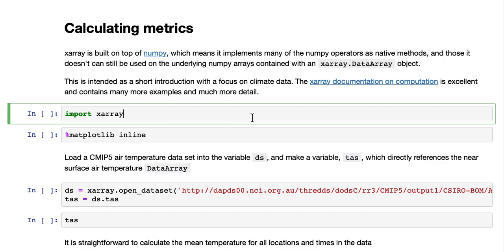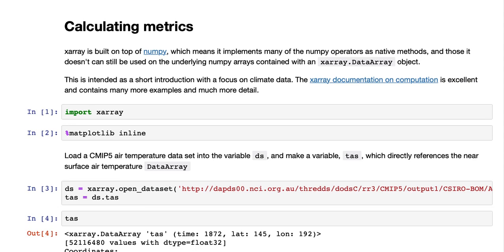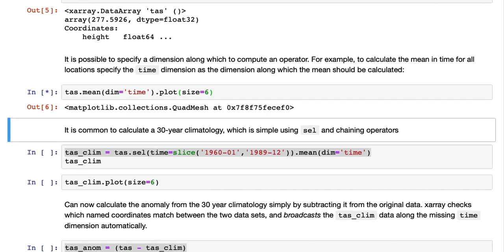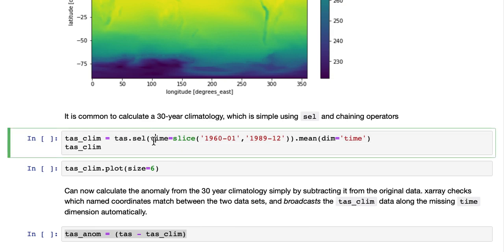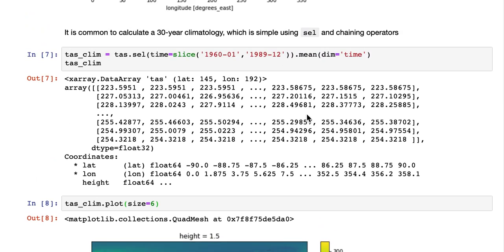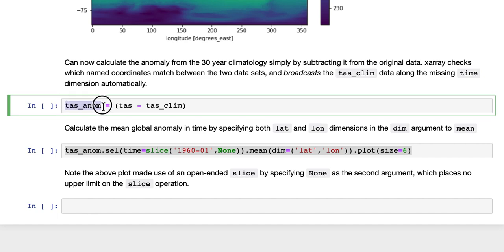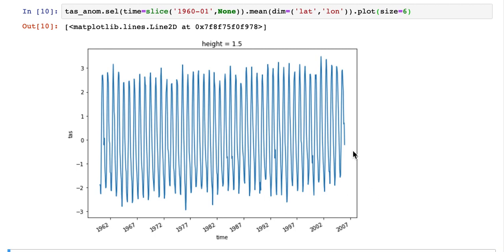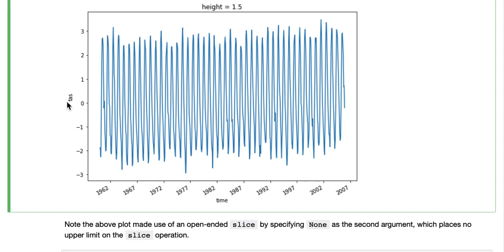4 Calculating metrics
Part 4 of an 8 part basic introduction to xarray

All notebooks are available from GitHub